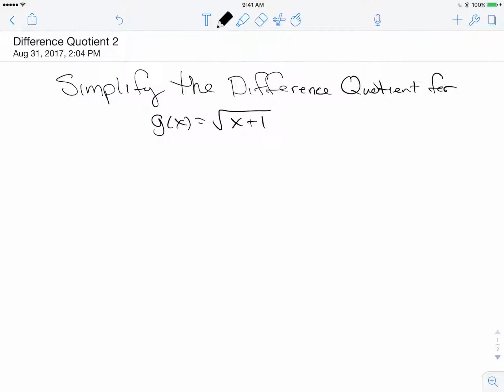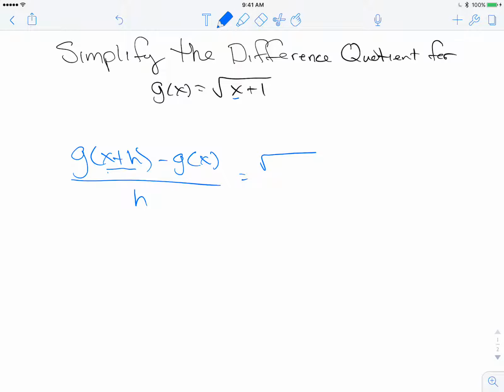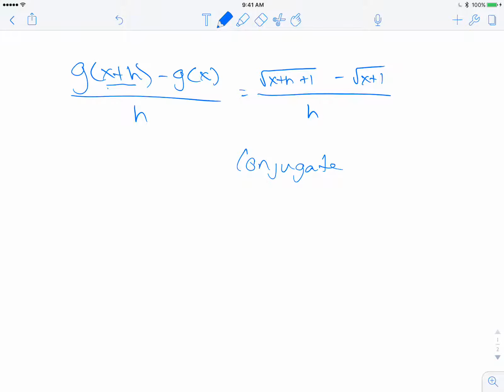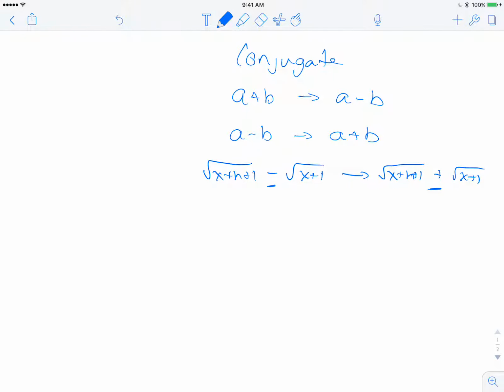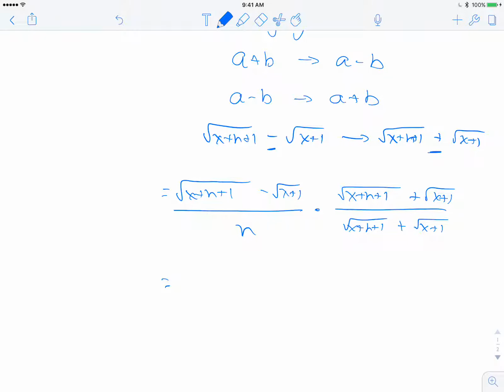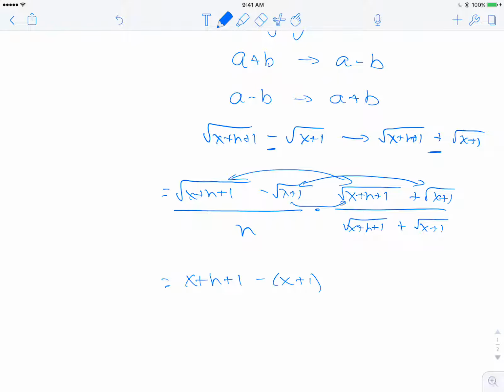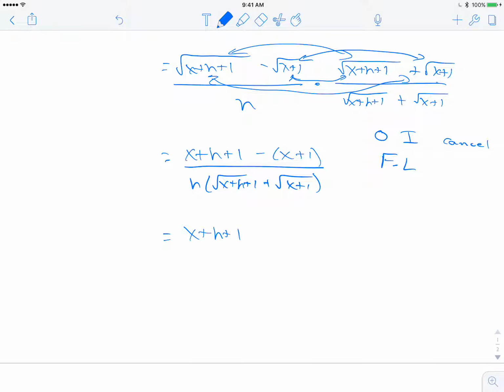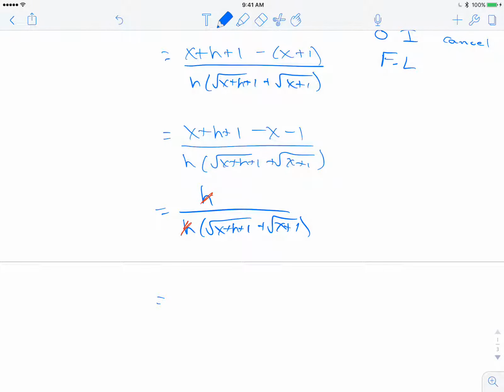Difference Quotient Part 2